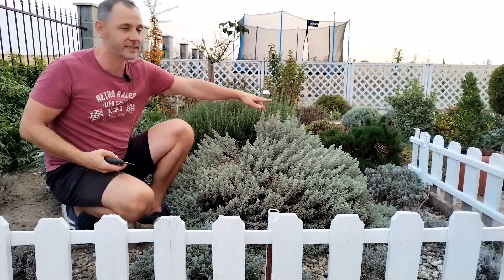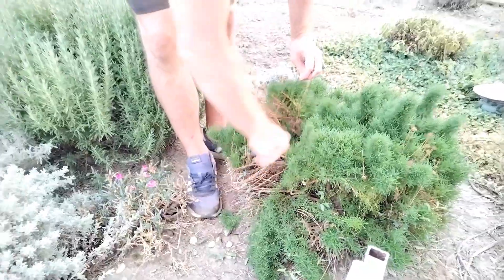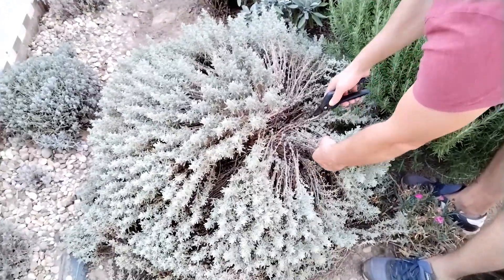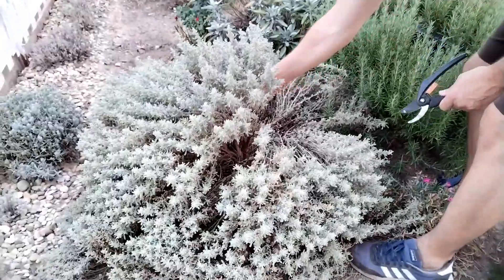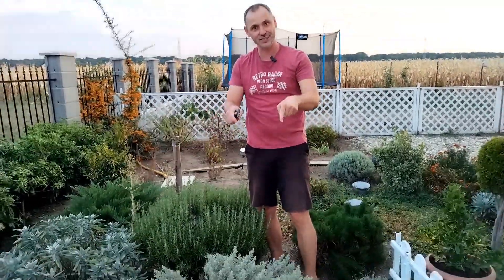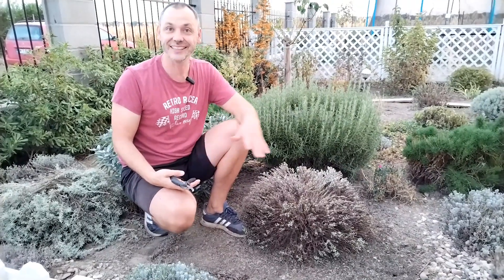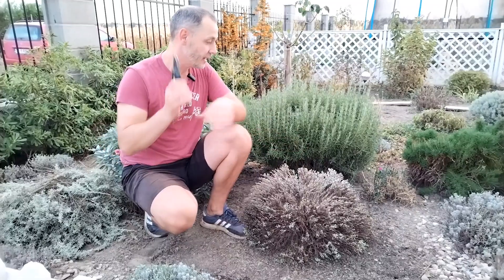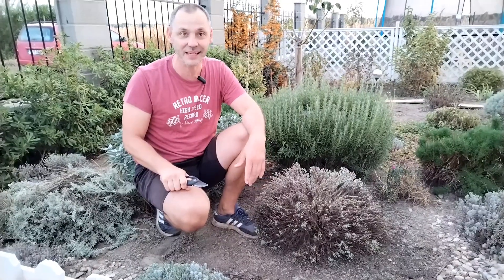How to prune Cotton Lavender in the Fall!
Its the end of summer and now its a good time to prune all of your lavender and of course the Santolina or the Cotton Lavender. This plant can be pruned very hard and it will recover very fast, and the color into the winter its going to be like silver, and this is one of the reason that i really recommend this beautiful plant.